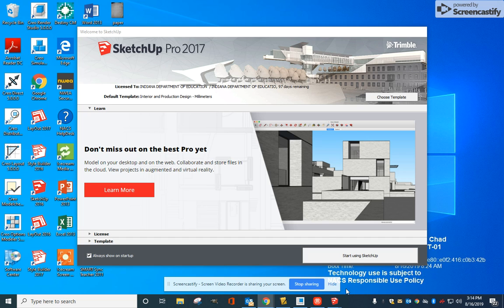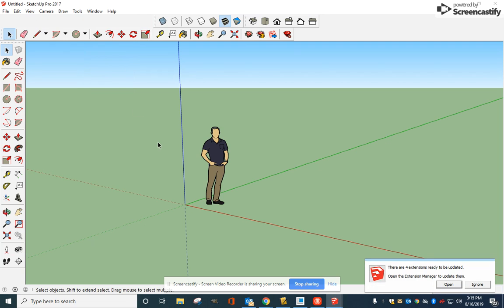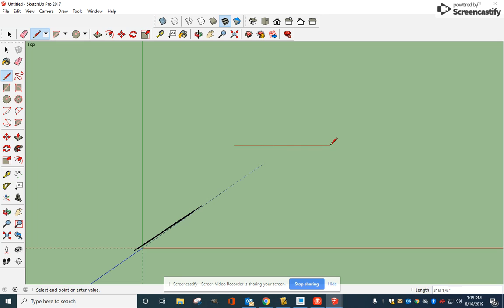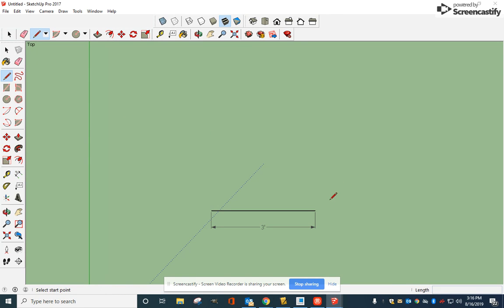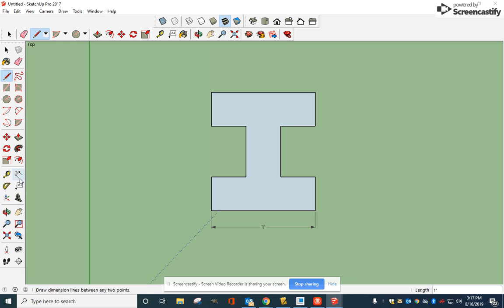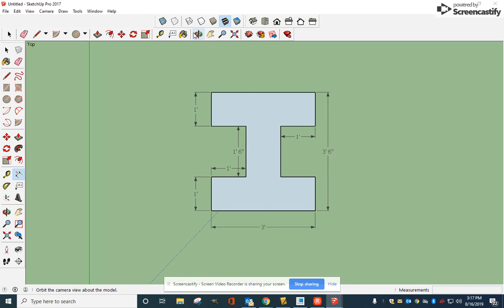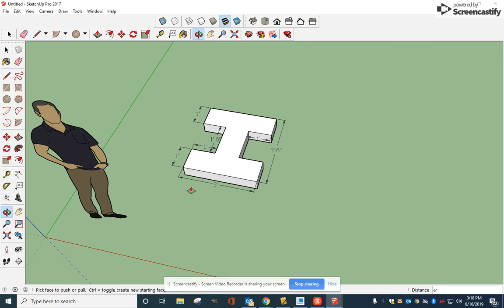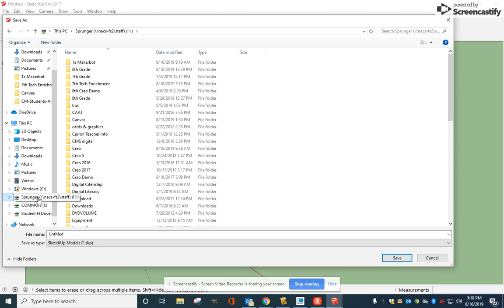IU Drawing 1